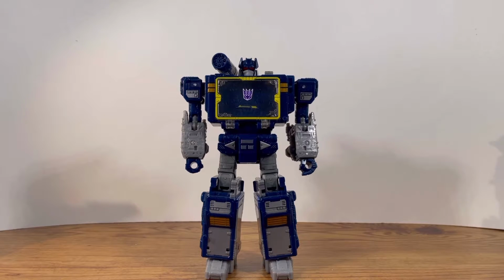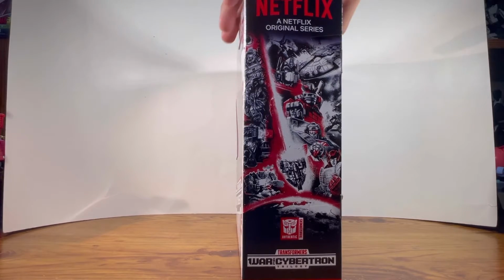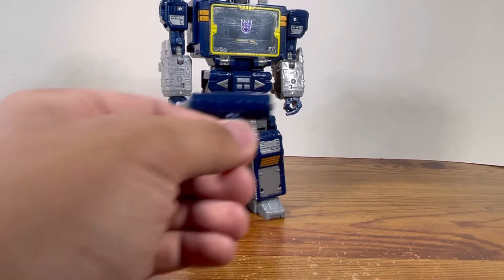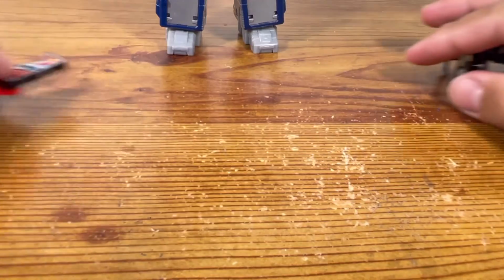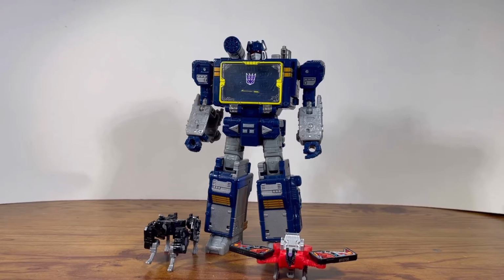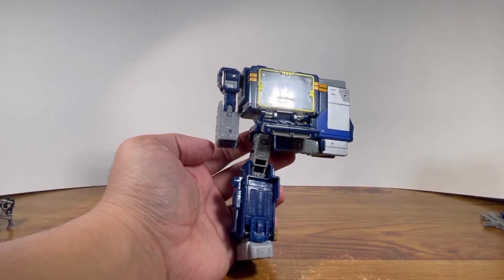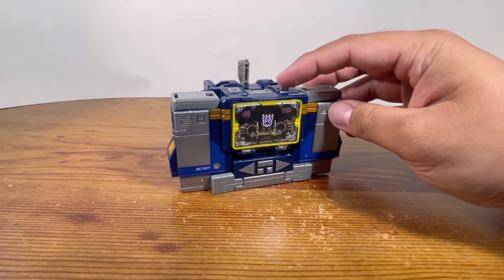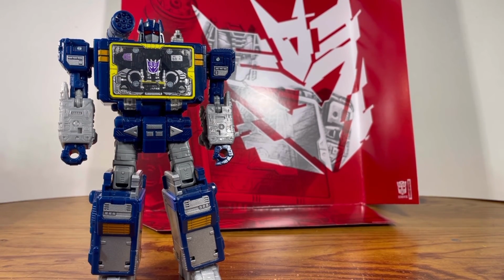SUPERIOR FIGURE! | Transformers War For Cybertron Netflix: Voyager Class Soundwave Review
Even though I hate to say that the figure is not superior, but I can still safely say that this figure is still pretty good! I highly recommend it!